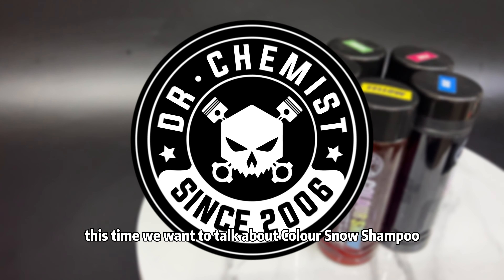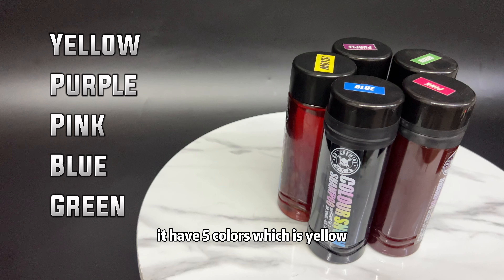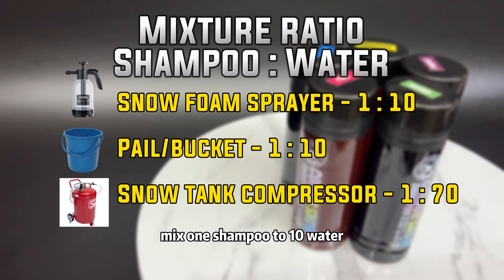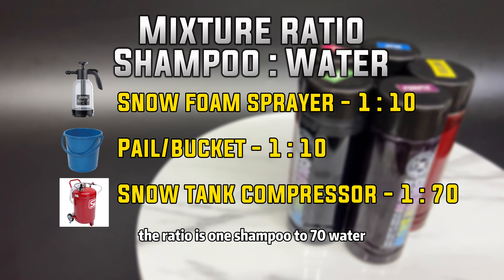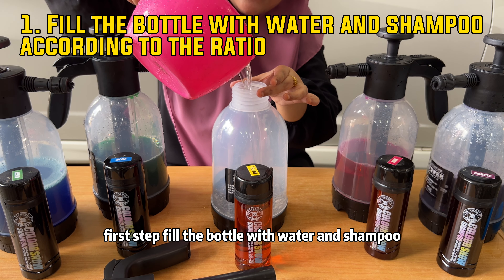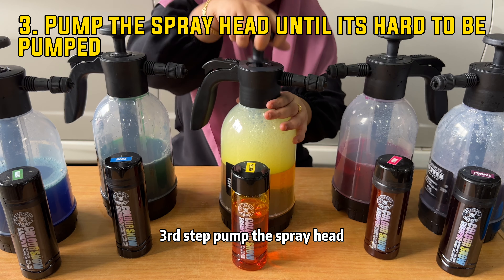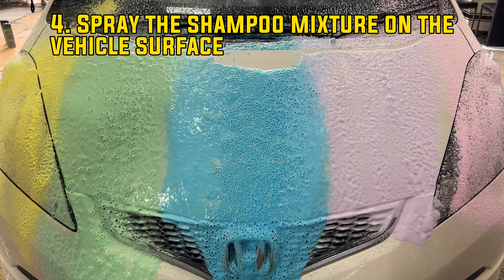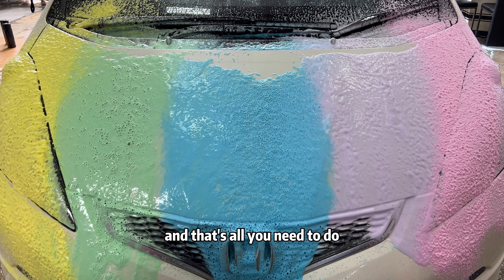Dr.Chemist Car Care Product | Colour Snow Shampoo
Welcome to Dr.Chemist tutorial channel‼️

This video is a tutorial about one of our products Colour Snow Shampoo

Product Description:
- Colourful snow foam
- Remove dirt easily
- Five colours, yellow, green, blue, purple and pink
- Honeydew scent

Mixture ratio (shampoo:water)
- Snow foam sprayer - 1:10
- Pail/bucket - 1:10
- Snow tank compressor - 1:70

How to use:
1. Mix water and shampoo according to the mixture ratio in the bottle
2. Close bottle with the spray head and shake the bottle to mix well
3. Pump the bottle until hard to pump
4. Spray the shampoo on the surface
5. Use sponge to even out the shampoo and remove tough dirts
6. Rinse with water until clean